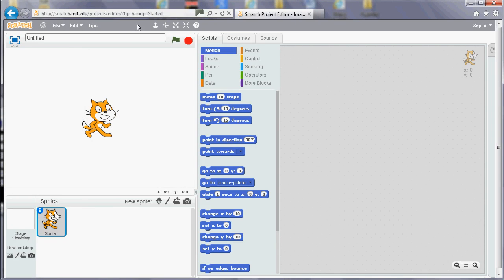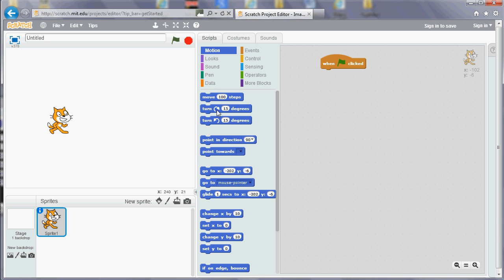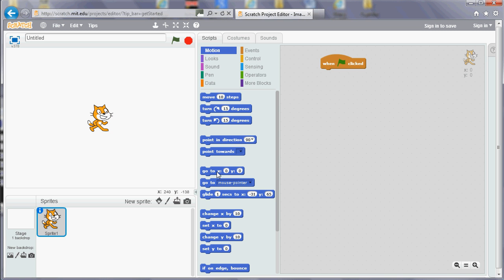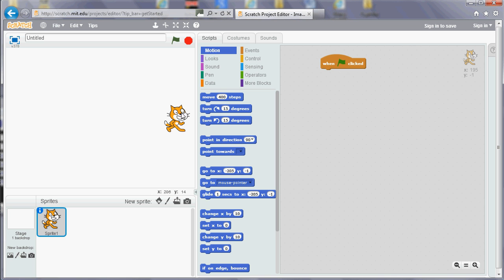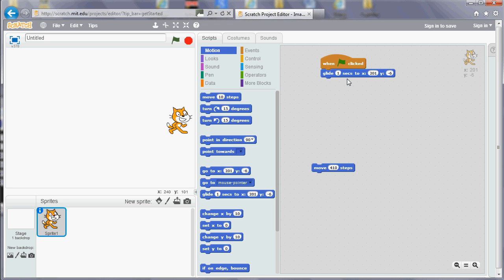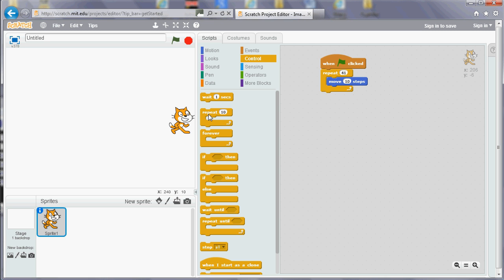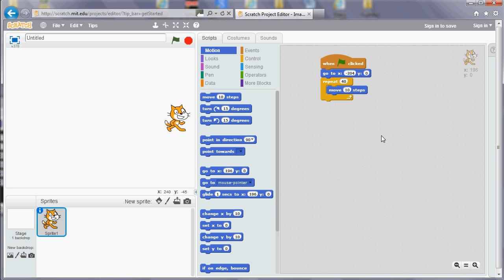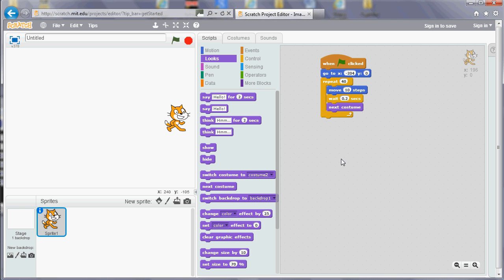Scratch - Movement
A brief introduction to programming movement in Scratch.